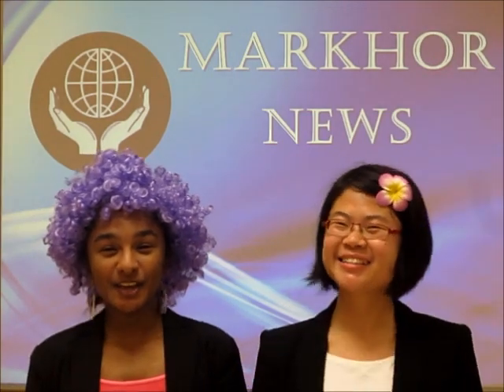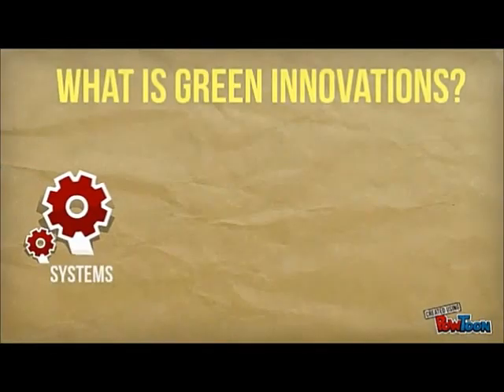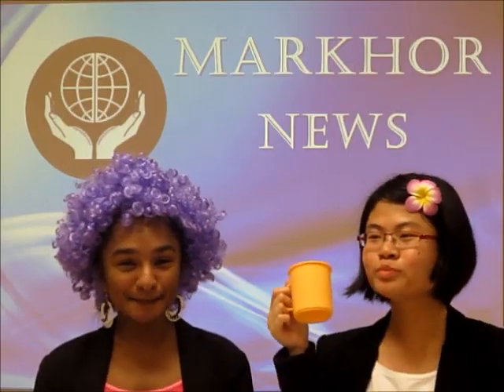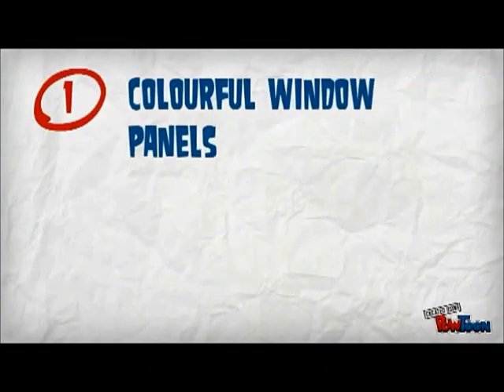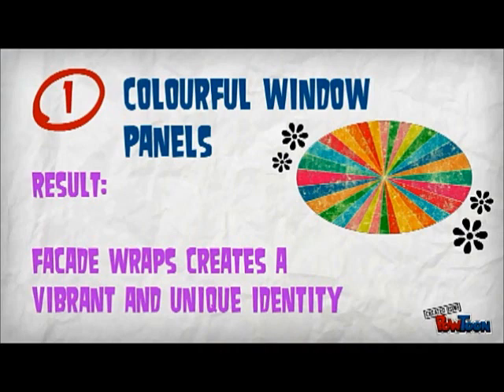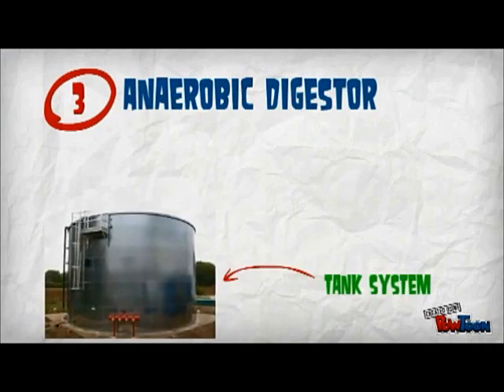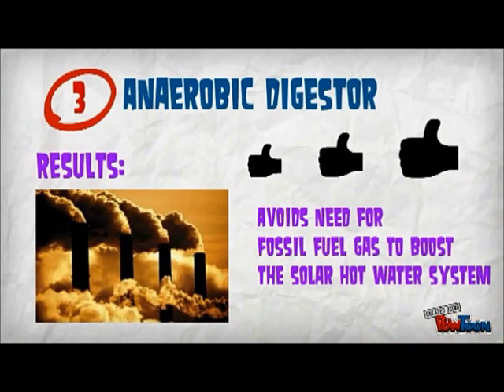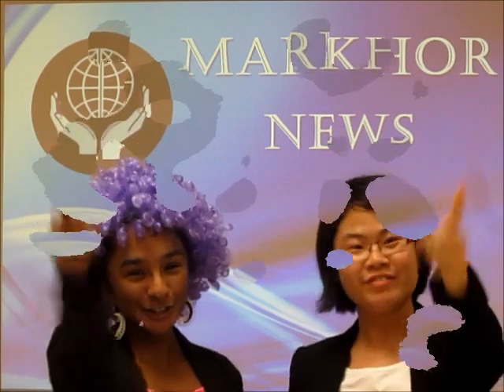AB0501 Green Marketing - Green Innovations by Markhor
Introducing the green and innovative features of Pixel Building.
This video goes into the evaluation of our final grade

Done by: Markhor
Joann Christopher
Madeline Chan
Tee Si Min
Ko Jia Qi
Khor Shu Hui
Jasmine Teo